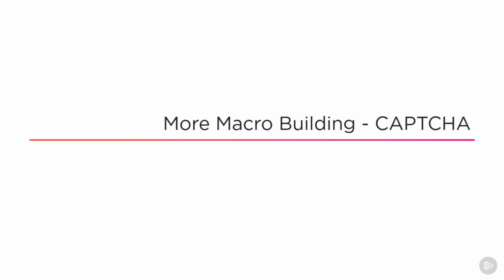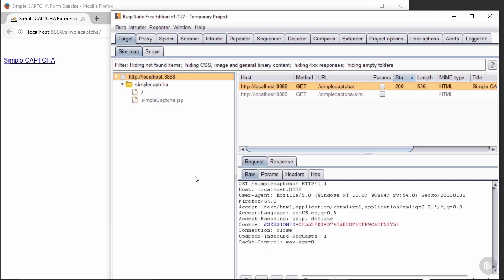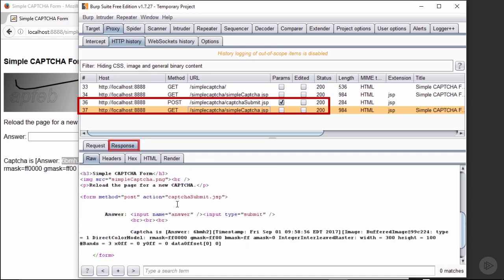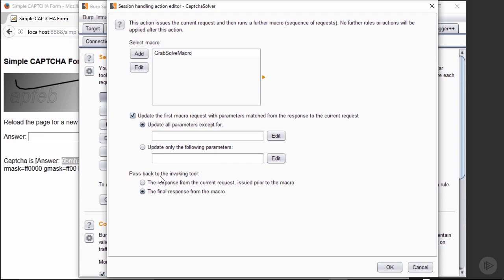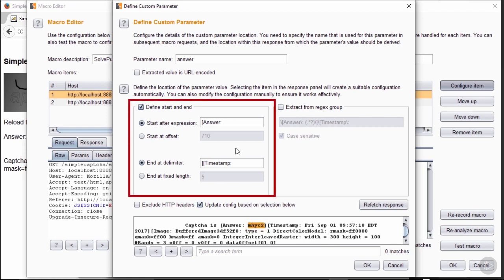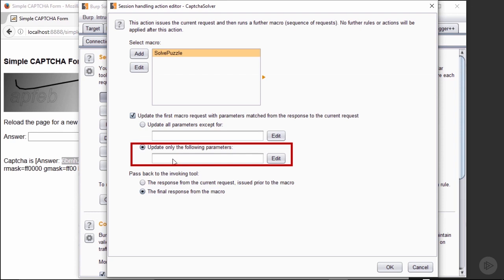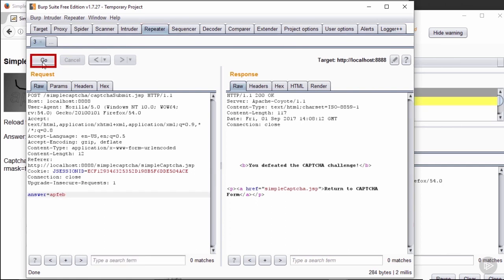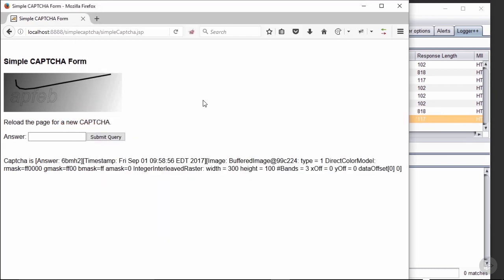10 More Macro Building CAPTCHA